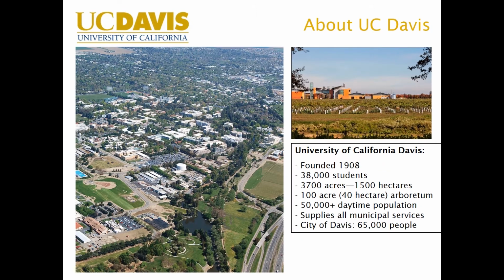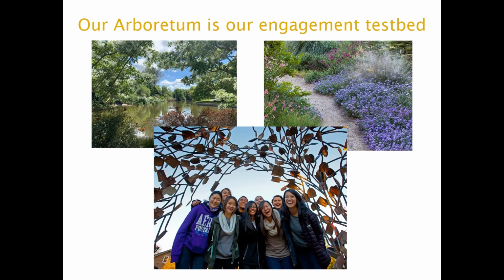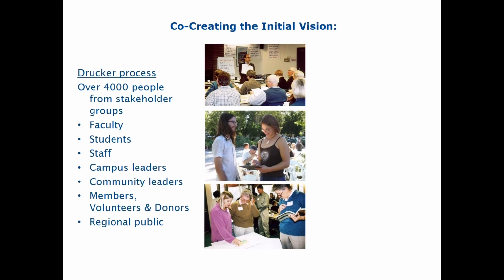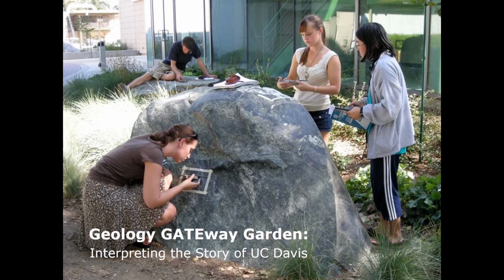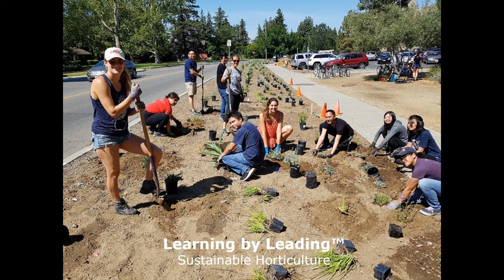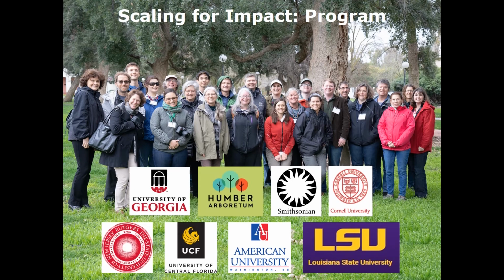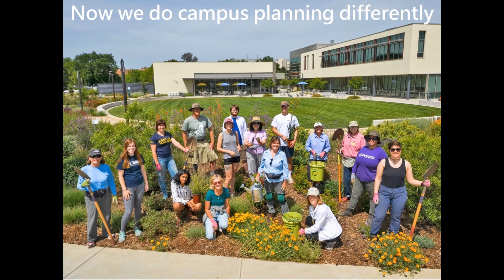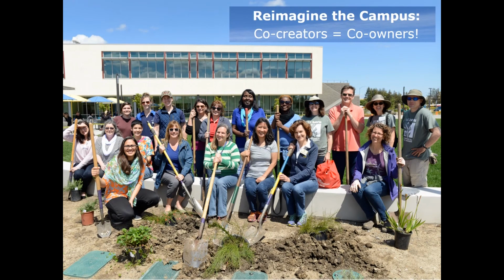4. Robert Segar - The Power of Community Engagement in Creating a Climate-Adapted Campus Landscape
Robert Segar, Associate Vice Chancellor, Campus Planning and Environmental Stewardship, University of California, Davis, US

"The UC Davis campus setting includes 5200 acres (2100 hectares) with diverse open space resources including campus grounds, a 100 acre University Arboretum, natural reserve lands and agricultural teaching and research lands. An innovative management structure has combined the grounds, arboretum and natural reserve resources into a single organization called the Arboretum and Public Garden (APG), within the Campus Planning and Environmental Stewardship Division.
The APG brings active community engagement and student learning into the landscape management of the campus. The Learning by Leading (LxL) program matches mentors with student leaders to lead teams of students in creating a more sustainable and climate-adapted campus landscape. UC Davis is home to over 14,000 trees, which are sustained by irrigation from ground water and surface water sources. The Learning by Leading program is a keystone of the UC Davis Living Landscape Adaptation Plan (LLAP), a 70-year plan for adapting the tree canopy in response to the impacts of climate change and extreme weather events. In addition to scientific assessments of tree species, growing conditions and climate trends, the LxL program harnesses the power of the whole community to create a safe, healthy, climate-appropriate landscape for the future."

AAbout IWGM 2021
The 7th International (Virtual) Workshop on UI GreenMetric World University Rankings (IWGM 2021) in collaboration with the Universiti Putra Malaysia will address the theme of “Universities, UI GreenMetric, and SDGs in the Time of Pandemic” and provide a forum to share the best practices in creating a sustainable condition in universities. This event will be held online on Zoom Meeting (25-26 August 2021) and UI GreenMetric YouTube Channel.